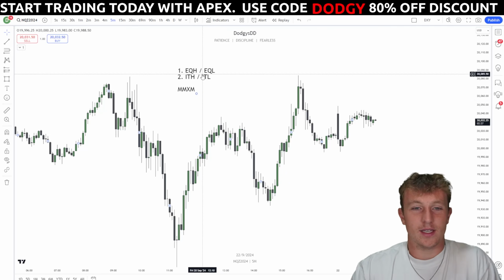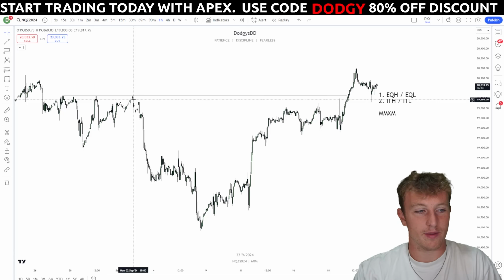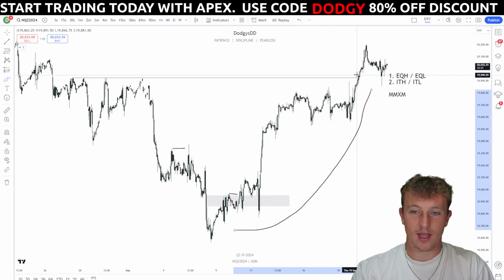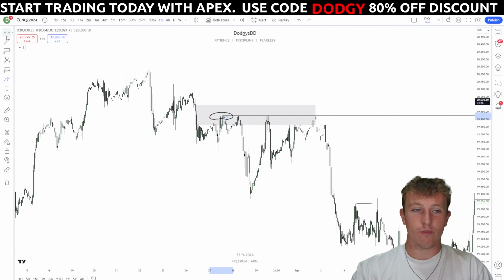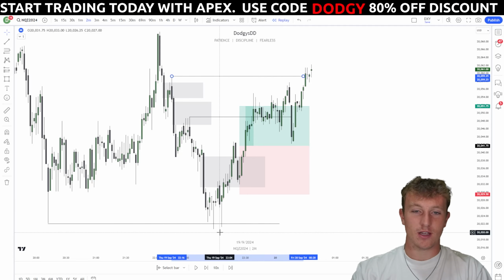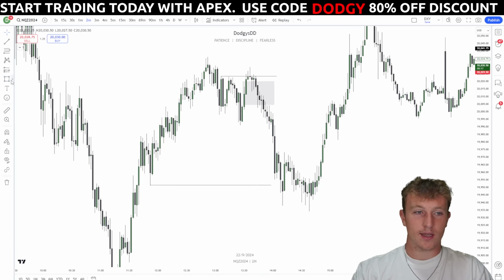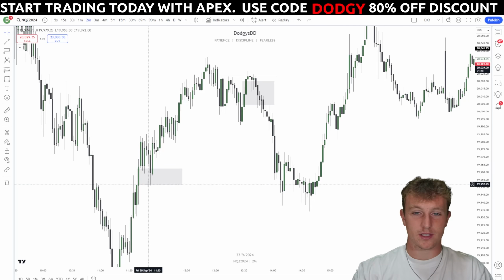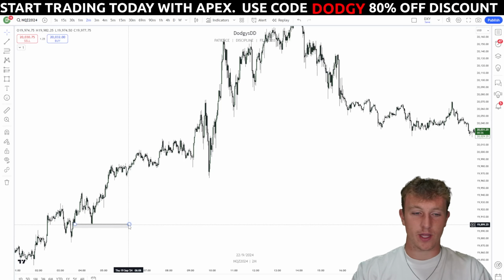Never miss the REAL draw on liquidity again